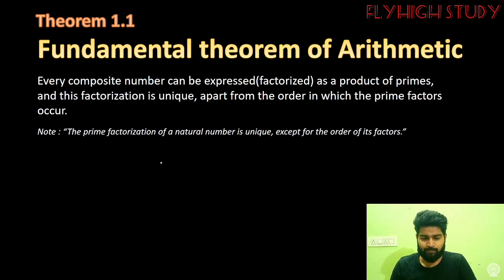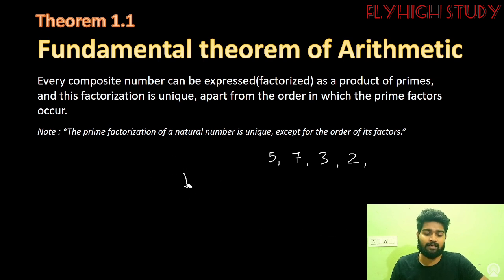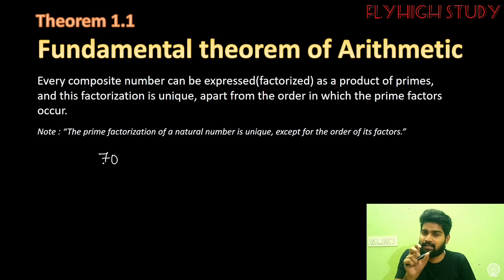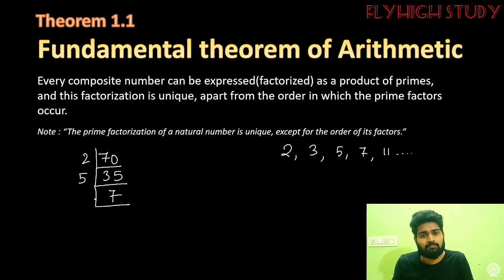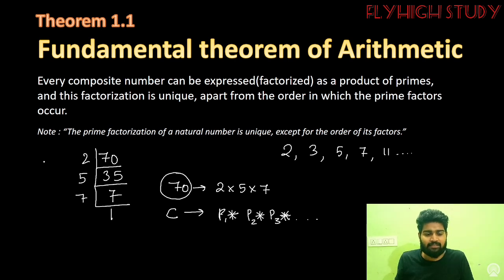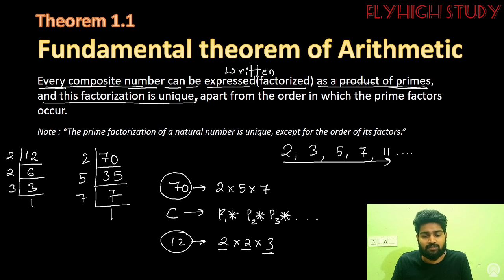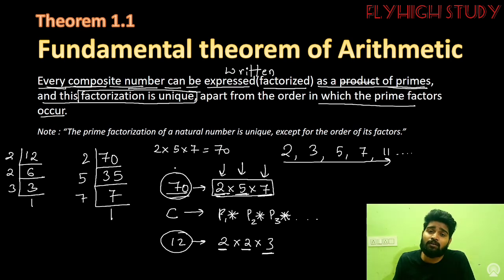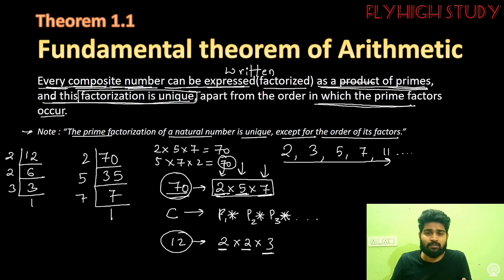||Theorem 1.1 || 10th maths ||Fundamental theorem of Arithmetic || NCERT || new syllabus||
you can find best explanation on basic maths of 10th ncert new syllabus.